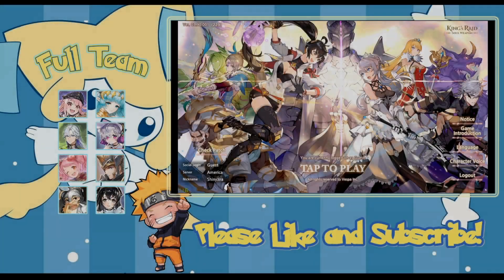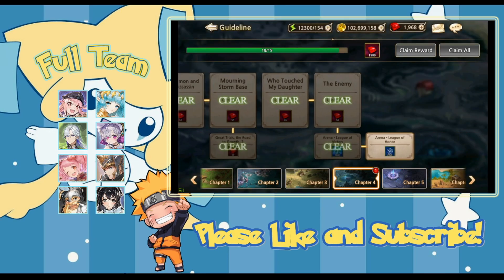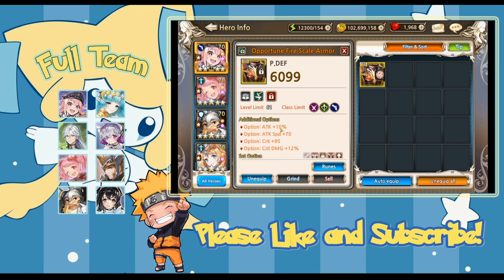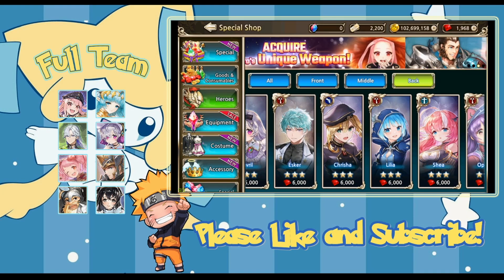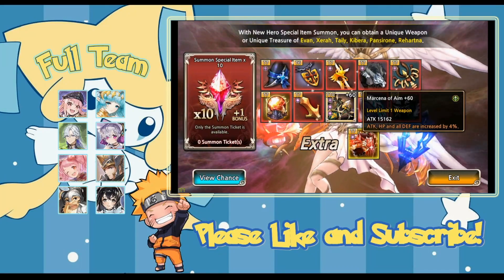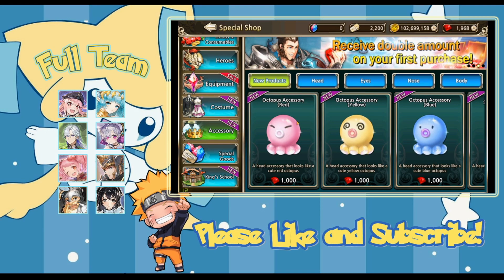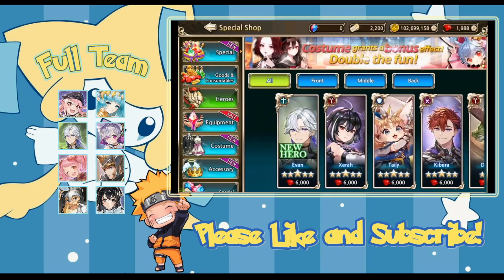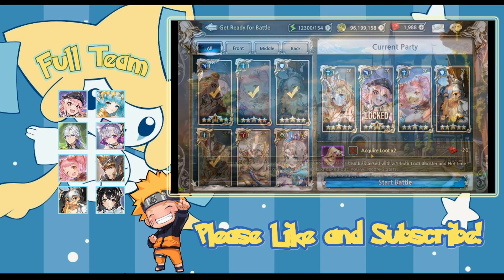King's Raid - Beginner Advice! How to invest BEST!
Hey guys, I hope you found the most generalized question answered in this video for newbies. Any veterans out there, please go ahead and comment on whatever other tips you have for new players out there!